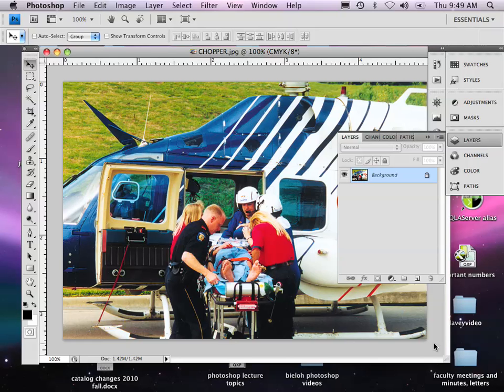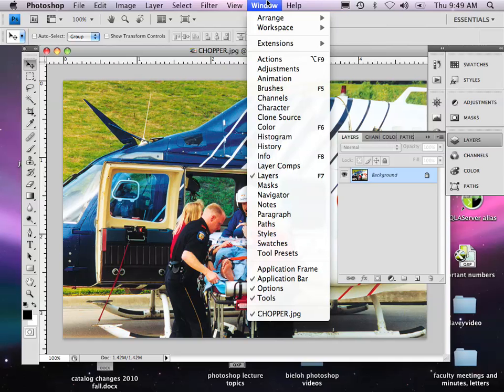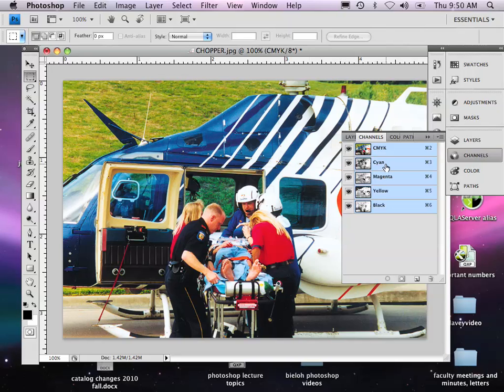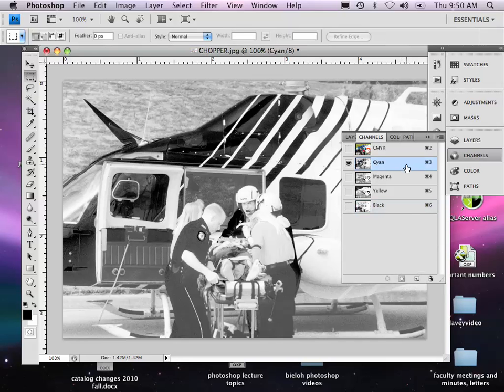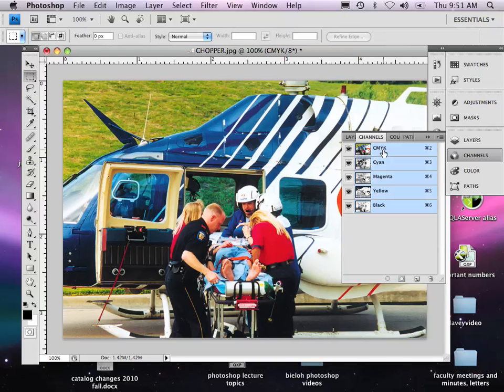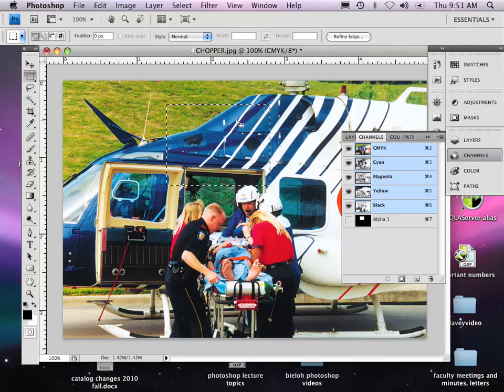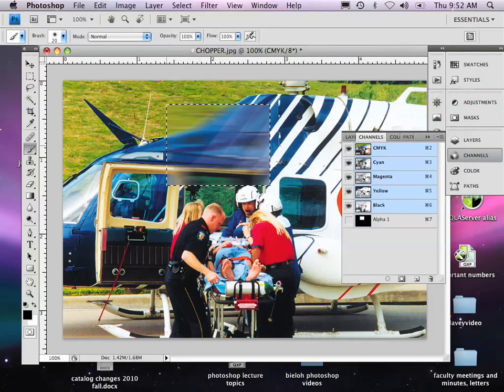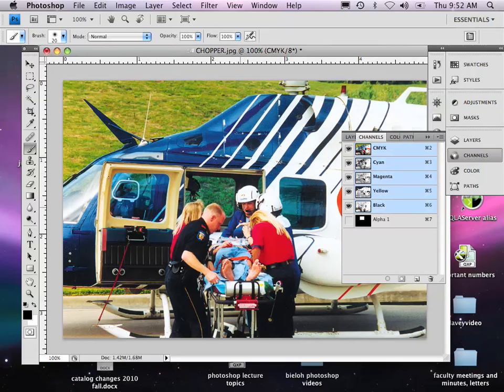30 Channels part one